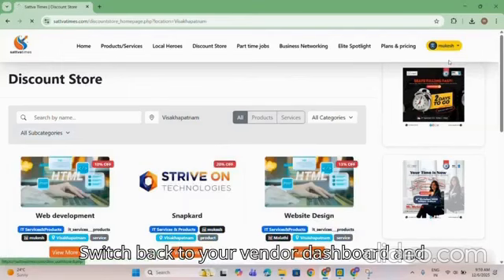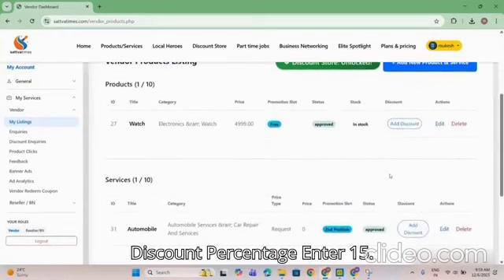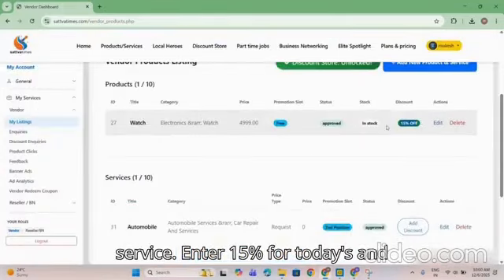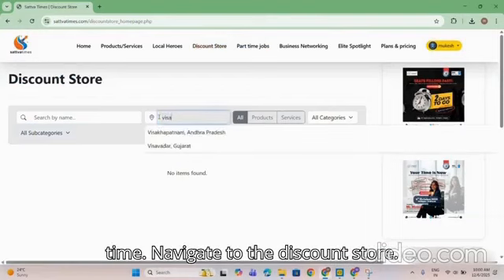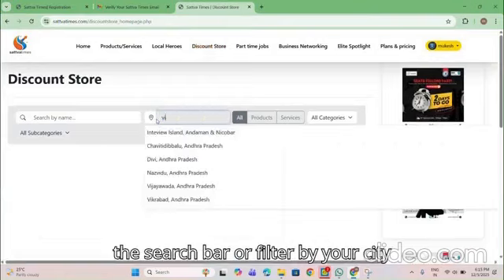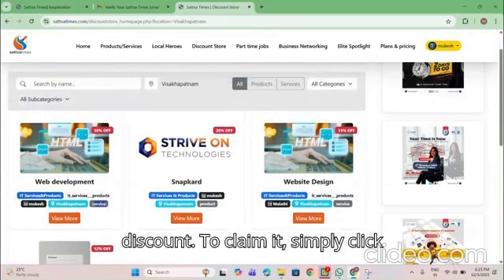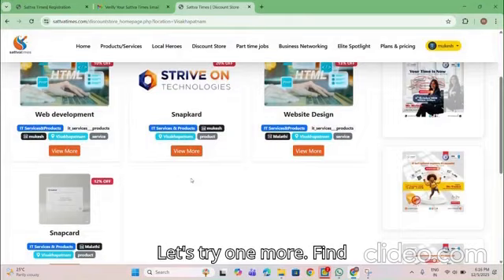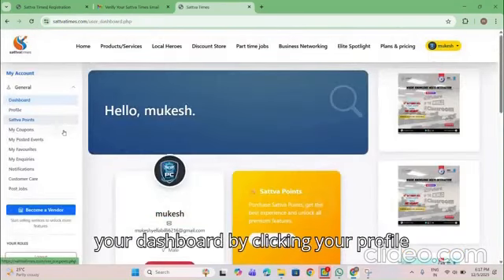Sattvatimes Discount Store Tutorial: Boost Sales and Get Exclusive Coupons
Unlock exclusive savings and boost your business with the SattvaTimes Discount Store! 🚀

Whether you’re a vendor looking to attract more customers or a user searching for the best local deals, our Discount Store is the place to be. In this video, we walk you through the entire process—from setting up a discount for your products to claiming and verifying your unique coupons.

Sattvatimes, discount store tutorial, how to create coupons online, local business discounts, save money on services, Sattva Points guide, exclusive coupons India, business marketing strategies, claim discounts online.